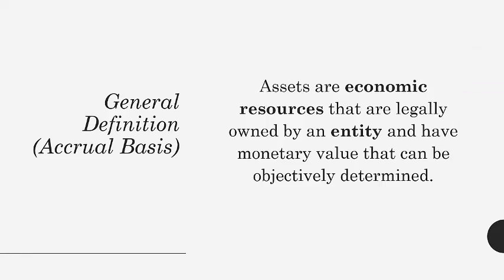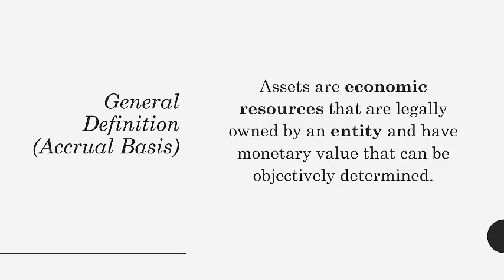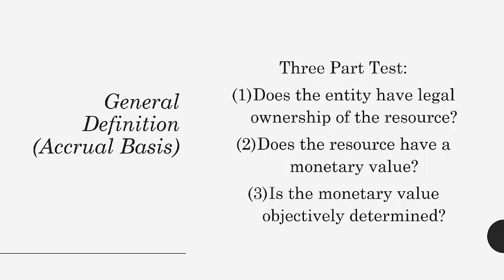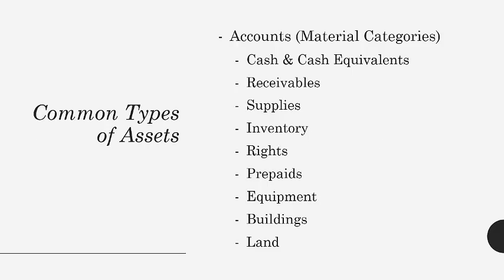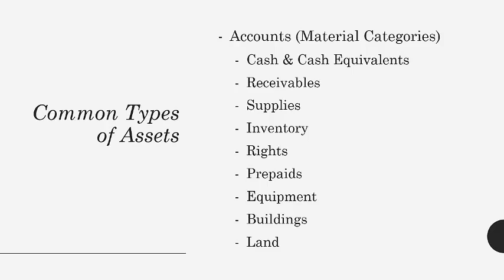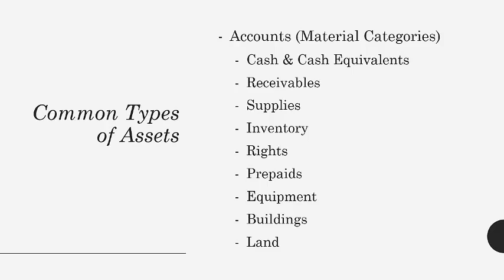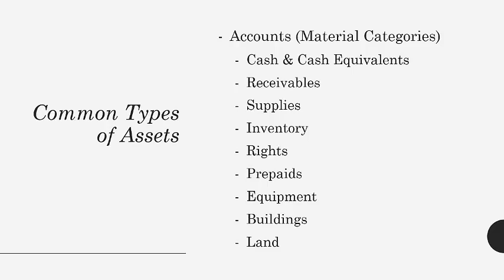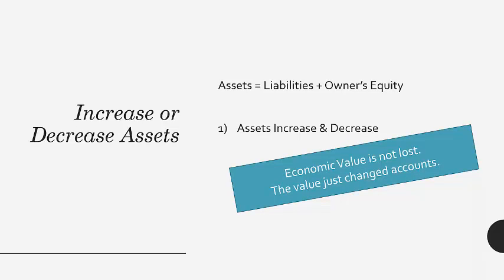Financial Position Basics - What are Assets?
Part 2 of 4 videos on the basics of financial condition analysis.